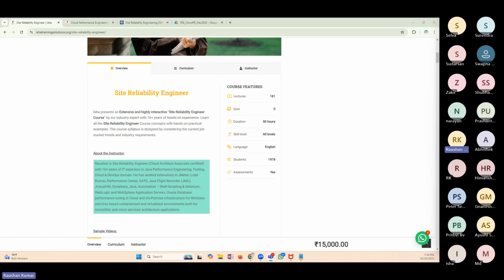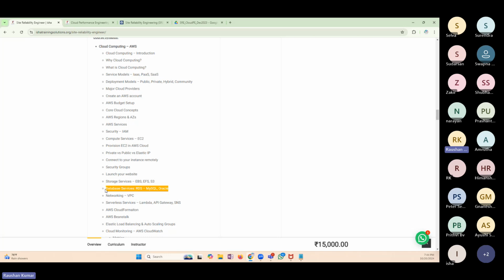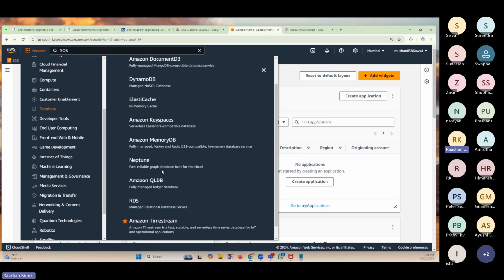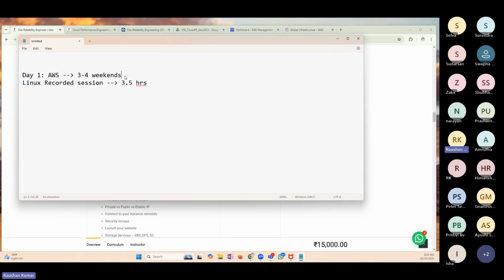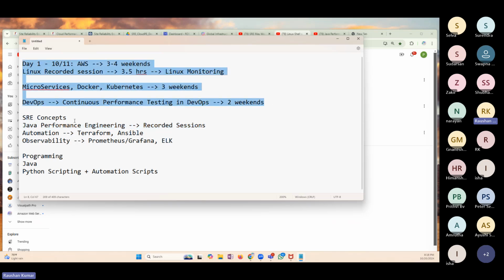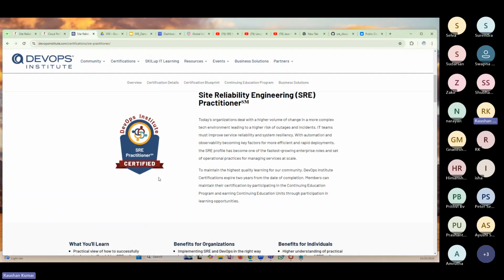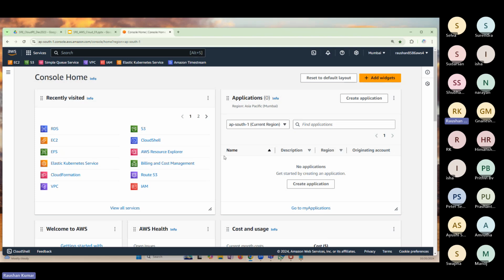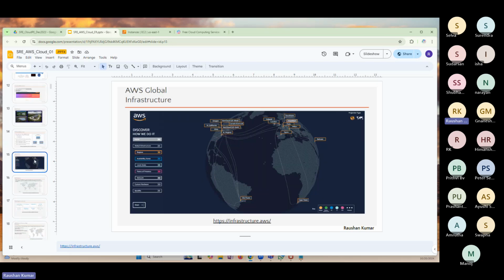SRE CloudPE Day1 flow AWS Cloud 20th Oct 2024. Pls call or WhatsApp us on +91- 9133190573 to enroll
SRE CloudPE Day1 Course flow AWS Cloud with Raushan 20th Oct 2024.

2) Cloud Performance Engineering in DevOps - Core to Master Level

9) SAPGUI protocol - Performance Testing for SAP applications Using LoadRunner

19)Automated Performance : End user experience , Monitoring and Jenkins Pipeline execution – Crash Course

28)Winning New Performance Testing Clients and Presenting Performance Test Proposals

29)Crash Course On Performance Monitoring – End User Experience of Web and Mobile Apps